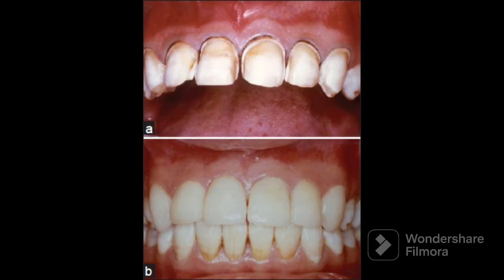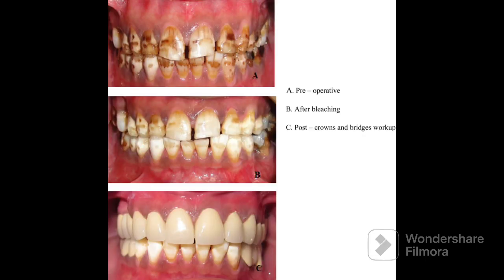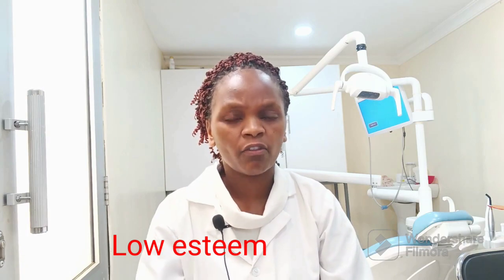Dental fluorosis in children, causes and prevention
Dental fluorosis affects children below the age of 8years,to about it causes and prevention watch this video till the end.